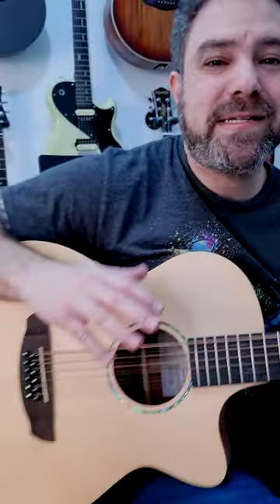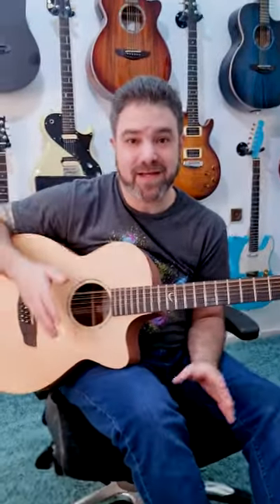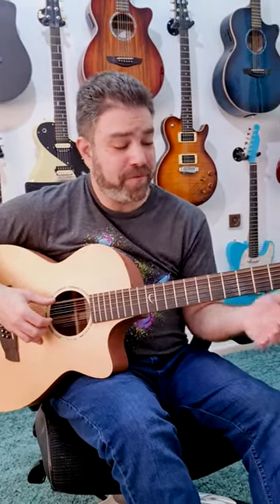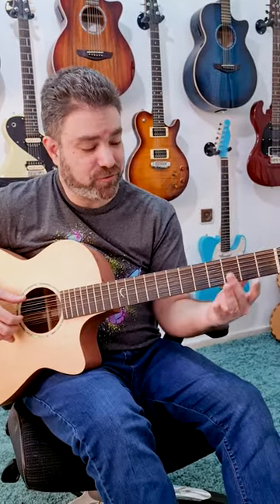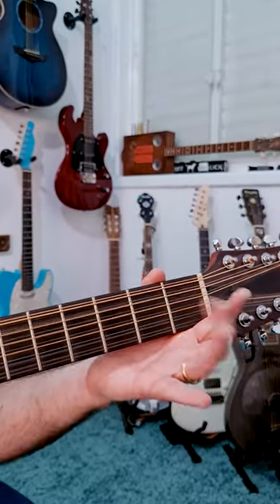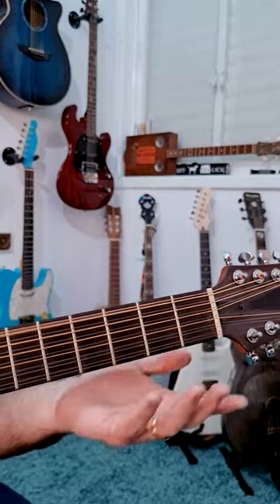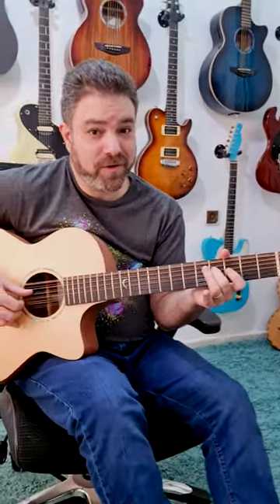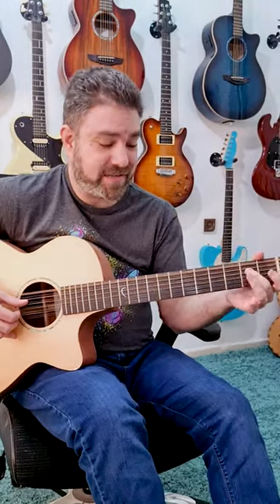The Best 12 String Guitar Tip